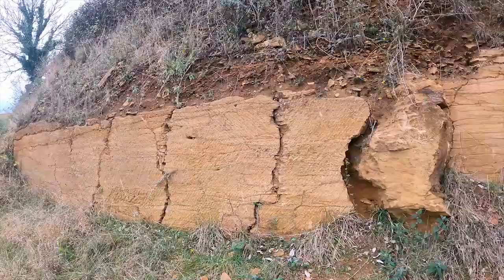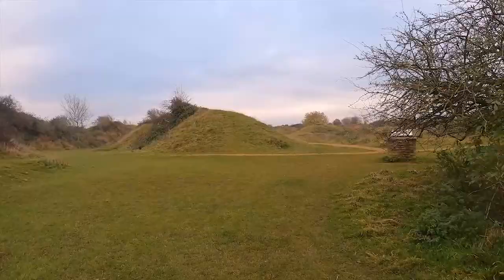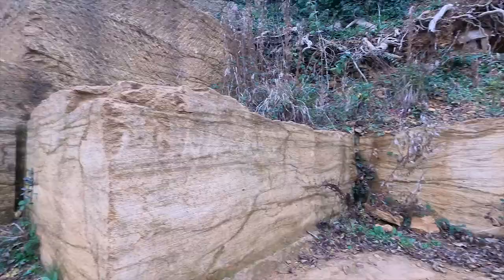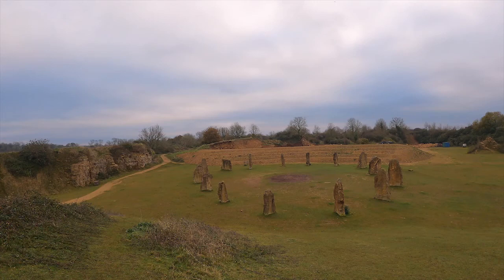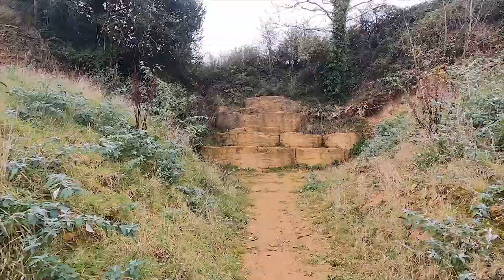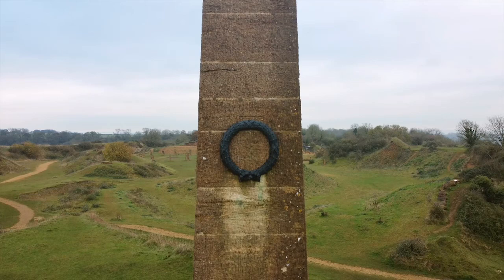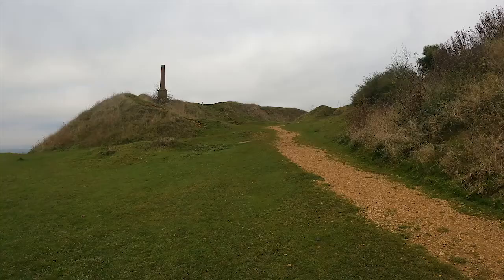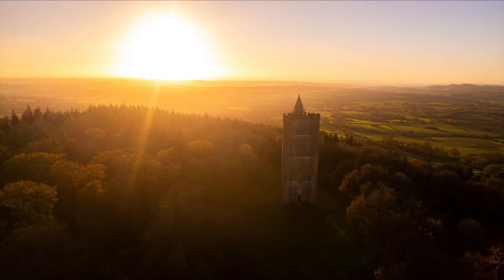High on a Hill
Welcome to Stoke-sub-Hamdon and Ham Hill Country Park

The National Heritage List Text Entries contained in this material were
obtained in January 2022. The most publicly available up to date National